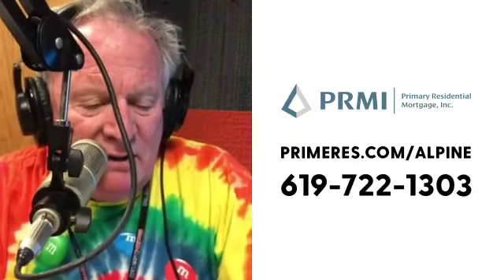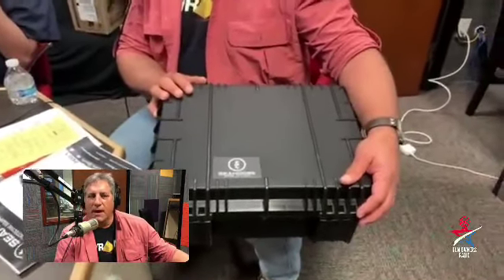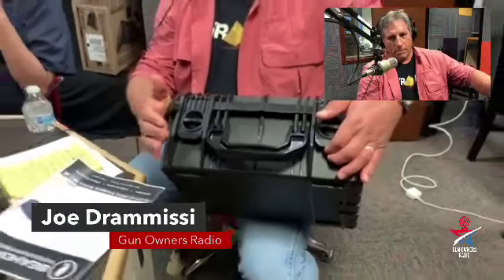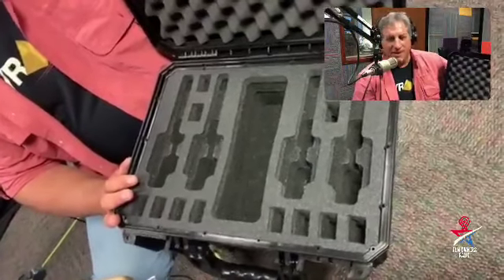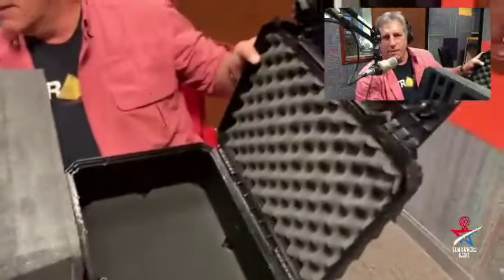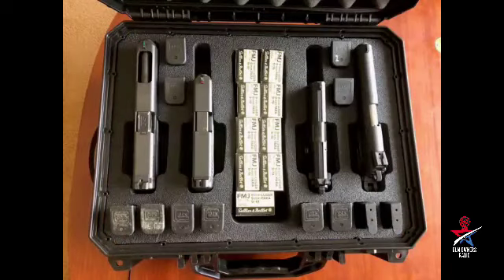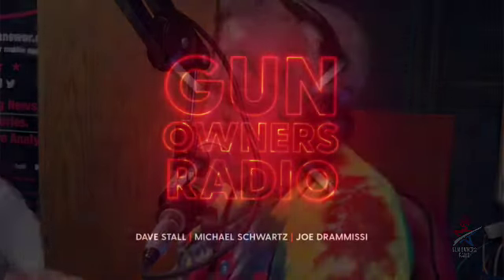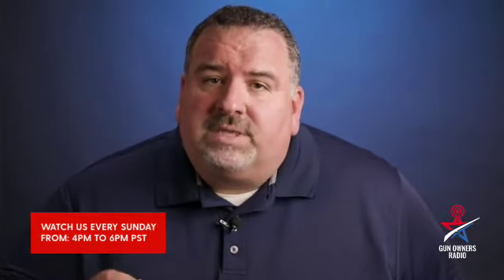Seahorse Cases Review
Want to have a hard case for your pistols that will last as long as your guns? Watch Joe's review of Seahorse Case's 4 pistol case. MadeInTheUSA Learn more about Seahorse cases here

Excerpt from Episode #243 April 4th, 2021

The right to self-defense is a basic human right. Gun ownership is an integral part of that right. If you want to keep your rights defend them by joining San Diego County Gun Owners (SDCGO),  Orange County Gun Owners (OCGO) in Orange County, San Bernardino County Gun Owners (SBCGO) in San Bernardino County or Riverside County Gun Owners (RCGO) in Riverside. Support the cause by listening to Gun Owners Radio live on Sunday afternoon or on the internet at your leisure Join the fight and help us restore and preserve our second amendment rights. Together we will win.